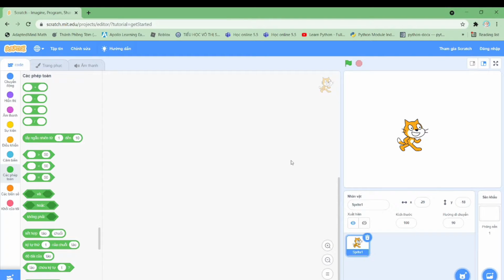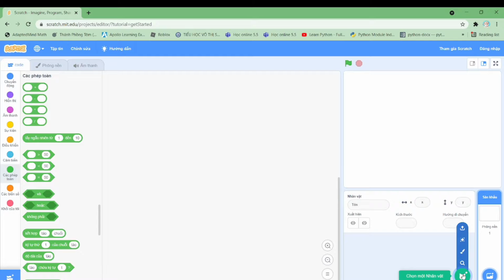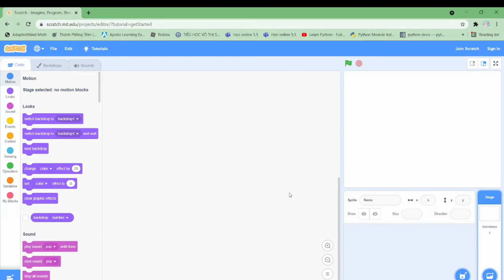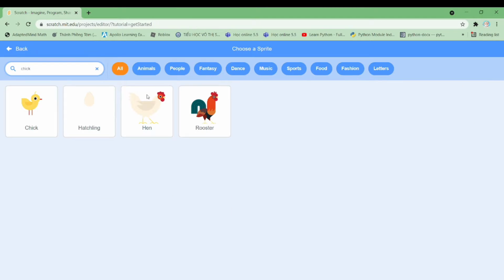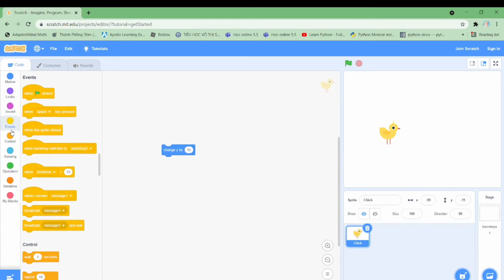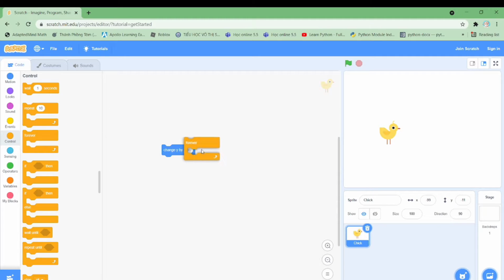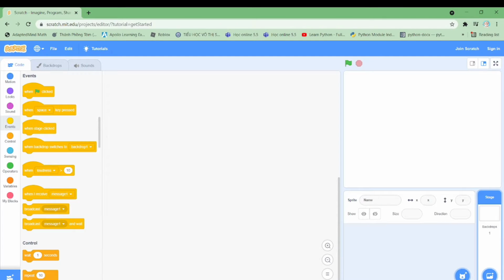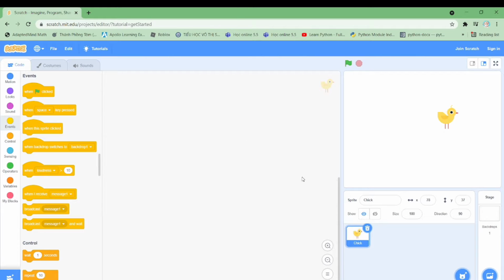How to make a Jumping Game in Scratch | plz subscribe my friend channel! Link in the Description! 👇👇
👇Link for my friend channel👇
plz subs!